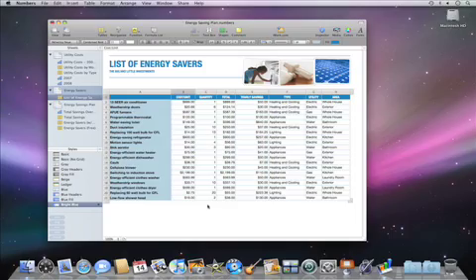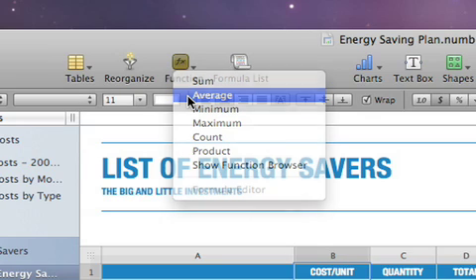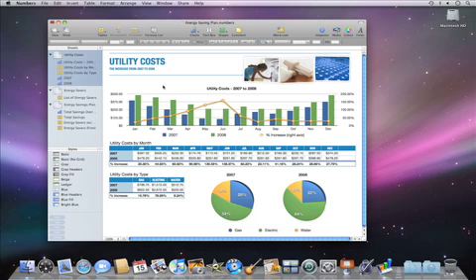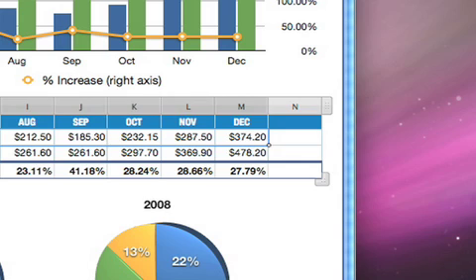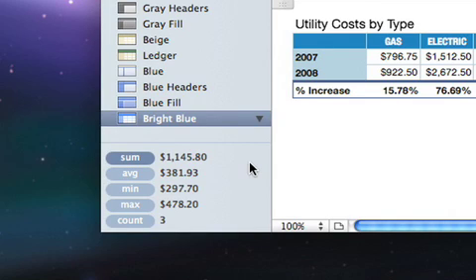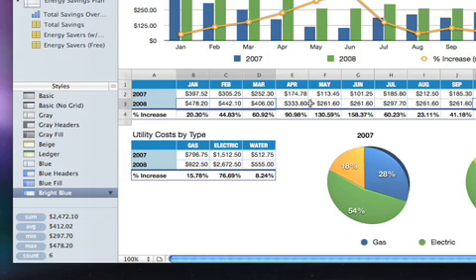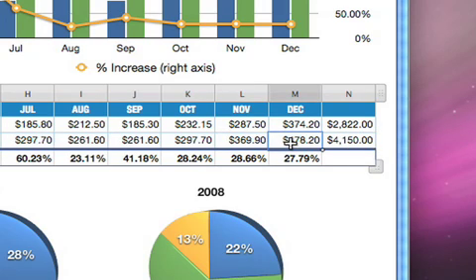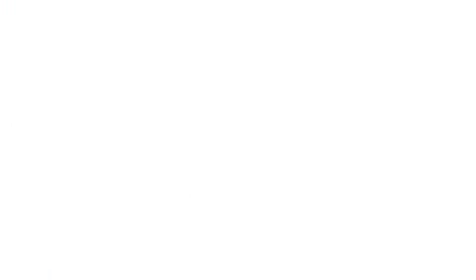004 Apple iWork Numbers Create formulas with quick formula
004 Apple iWork Numbers Create formulas with quick formula-us-20090106 r640-10cie